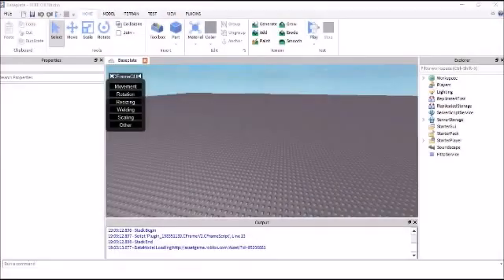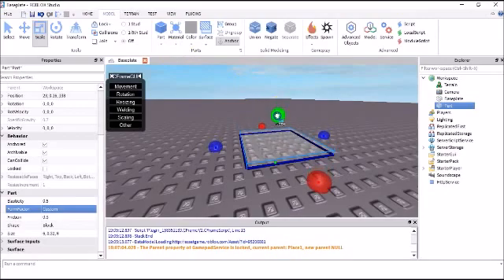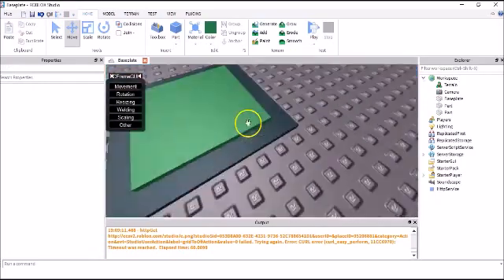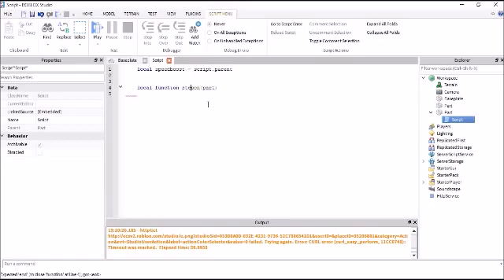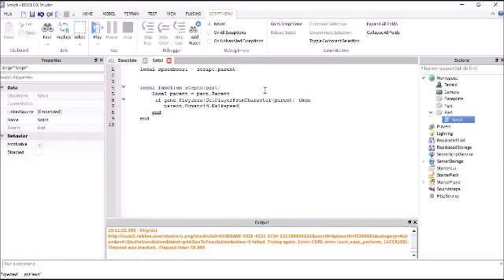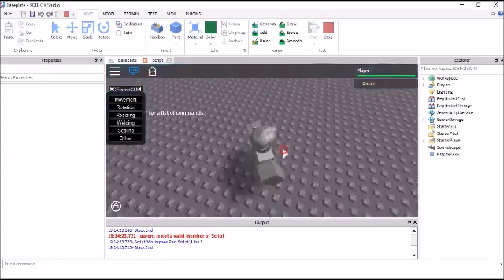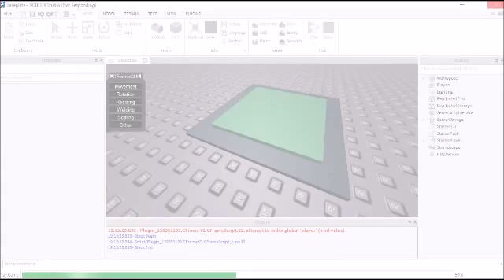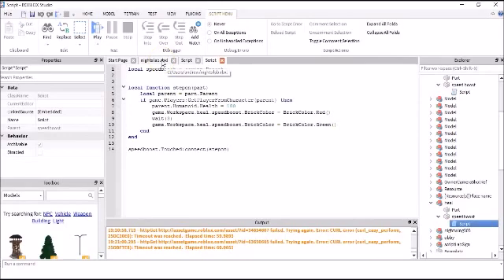Roblox Tutorials: How to make a Speed boost pad!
Script:
local speedboost = script.Parent

 local function stepon(part)
  local parent = part.Parent
   if game.Playersa:GetPlayerFromCharacter(parent) then
   parent.Humanoid.Walkspeed = 100
   wait(5)
   parent.Humaid.Walkspeed = 16

  end
 end